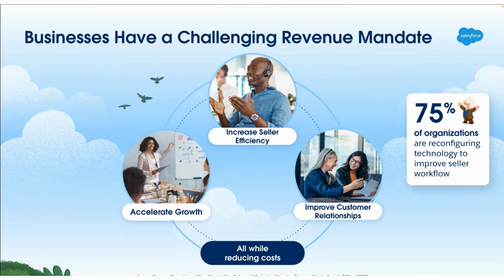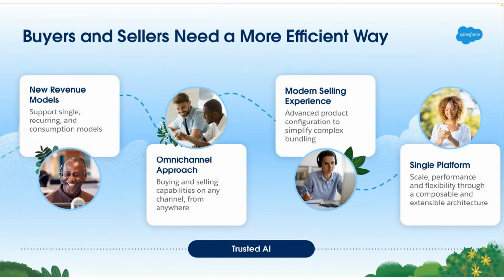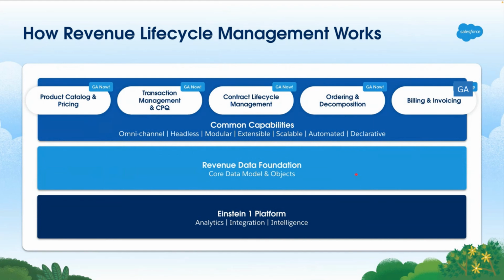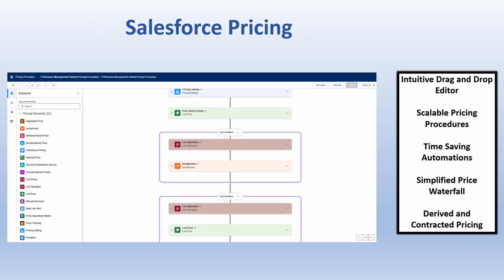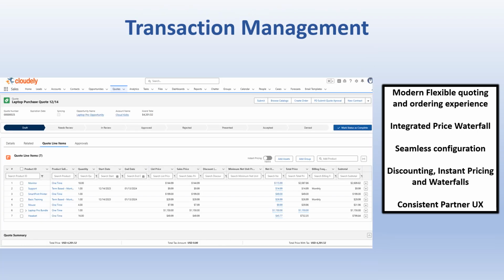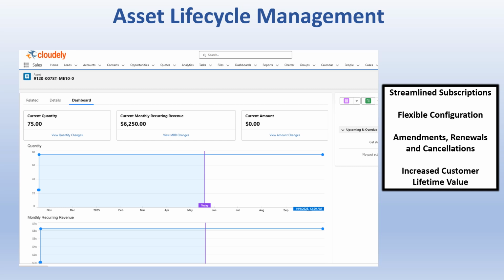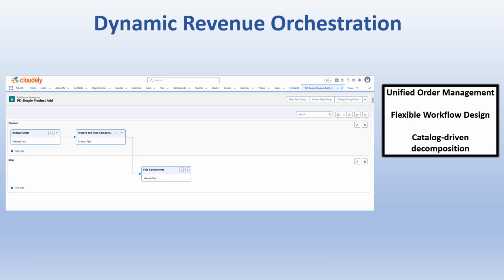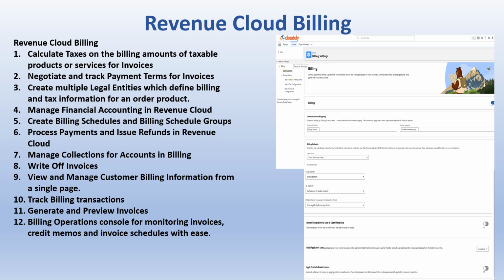Revenue Cloud Overview - Cloudely RLM Training Demo Video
This recording offers a comprehensive walkthrough of RLM (Role and License Management) in Salesforce. Gain insights into how roles, permissions, and license allocations impact your organization’s data accessibility and governance.
Perfect for Salesforce Admins and implementation consultants who want to strengthen their org’s security and efficiency.